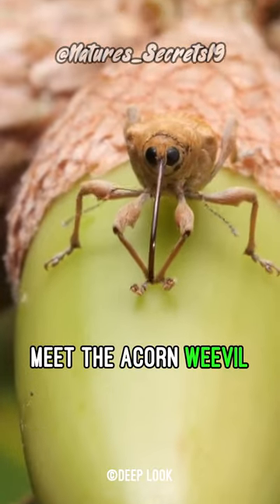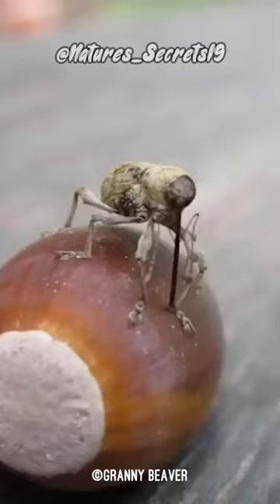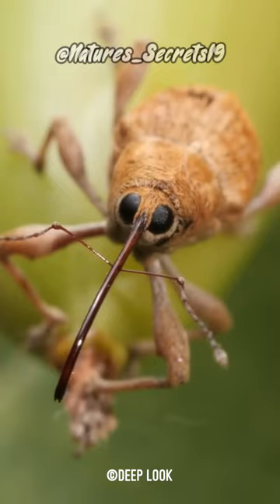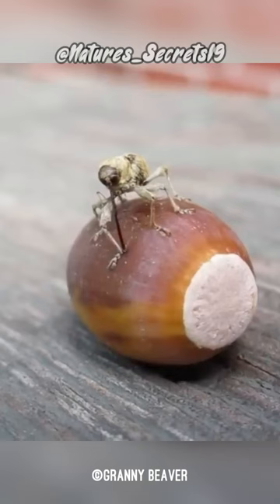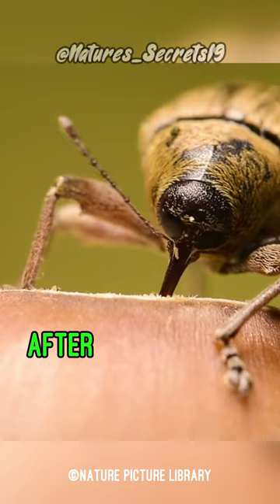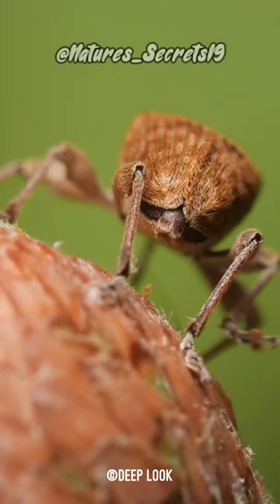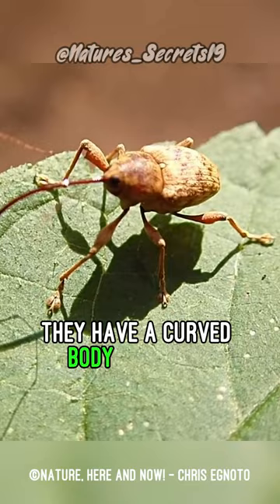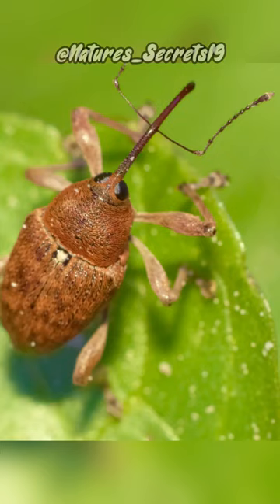Acorn Weevil | The Driller Insect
The acorn weevil is a unique insect that has a long mouth called a rostrum, which it uses as a drill to bore through the acorn's tough shell.